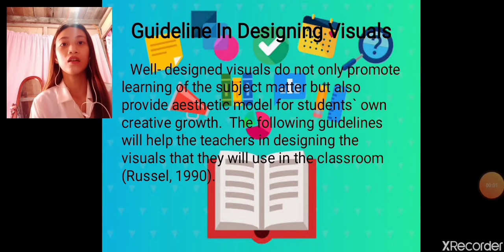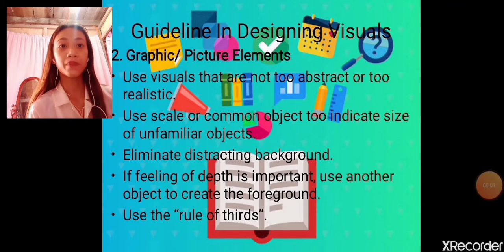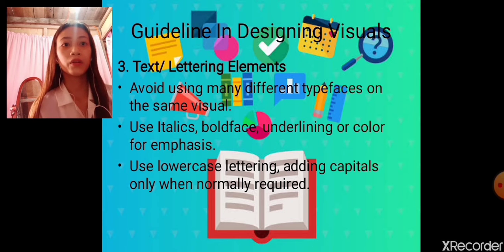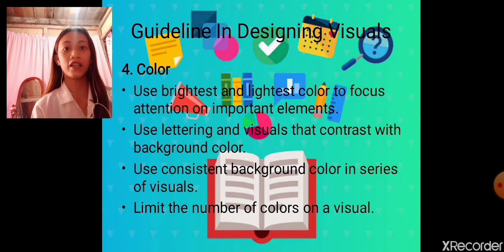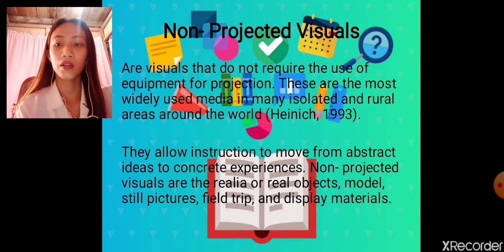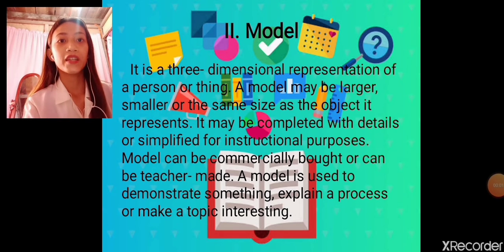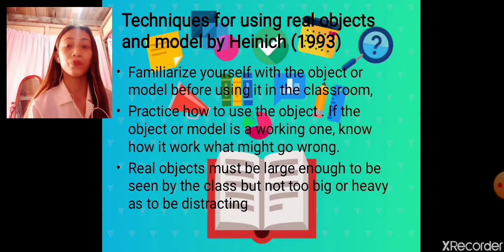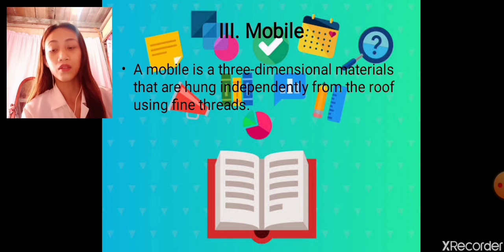Report TTL2 Ma'am Bhel